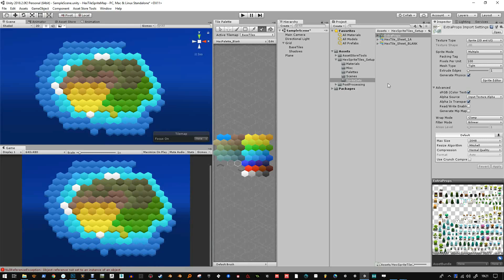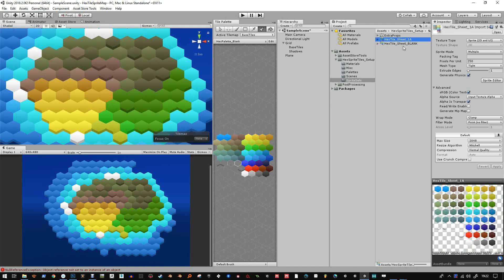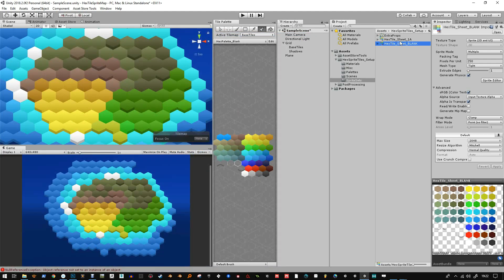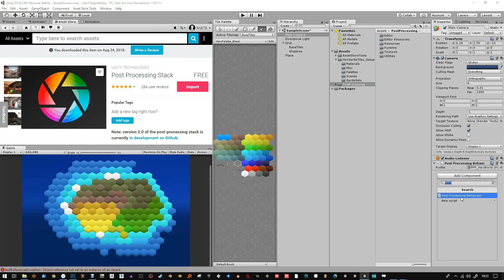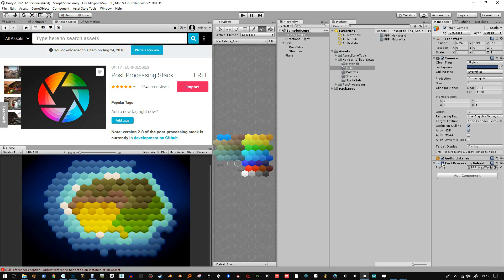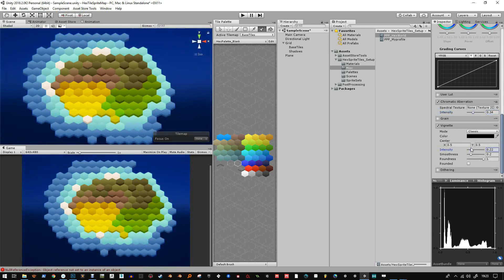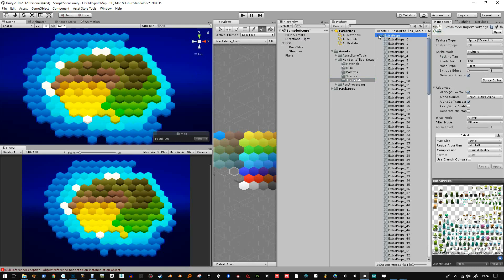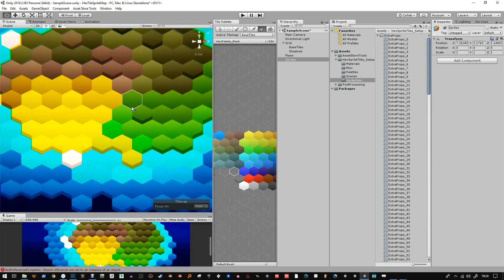Hextiles update - Extra Sprites added - Tutorial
How to add your own sprites and change the hex tiles.